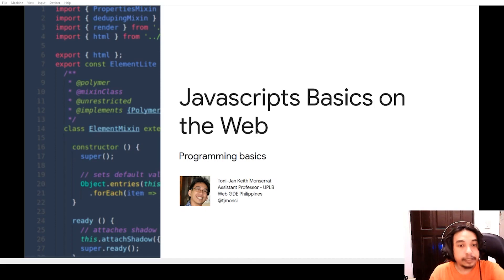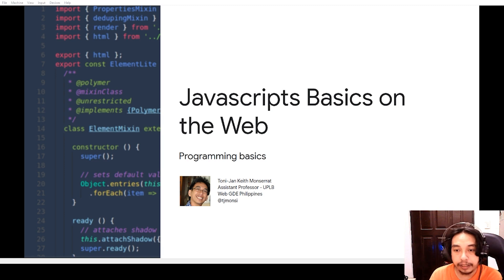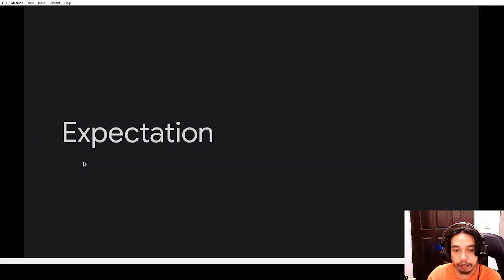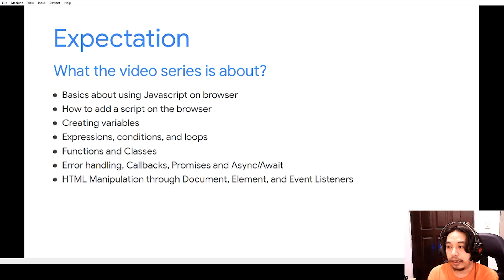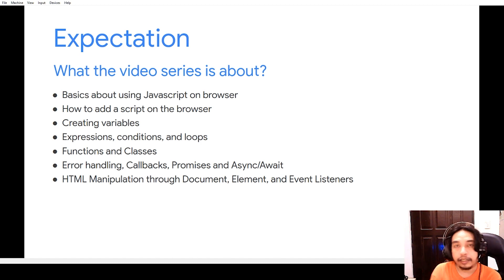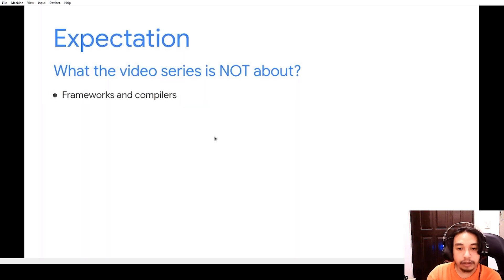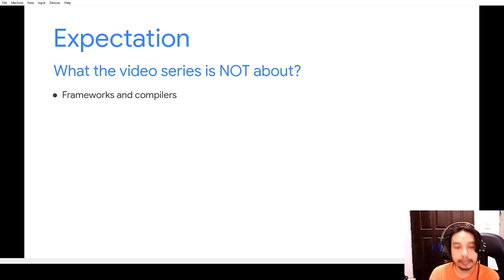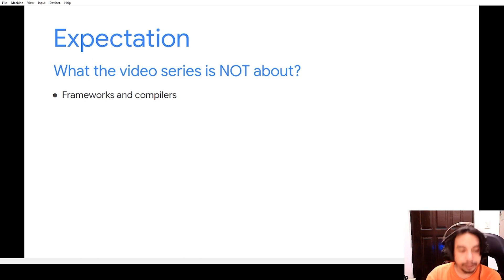Intro: Javascript Basics for the Web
If you are not yet familiar with Javascript, you can wet your feet in this video series and familiarize yourself with how to use Javascript.

Here we talk about the expectations of this mini-series.

If you want to use the VM Course Pack

To have a deep dive on Javascript Design Guidelines